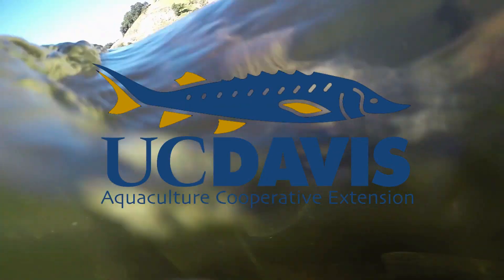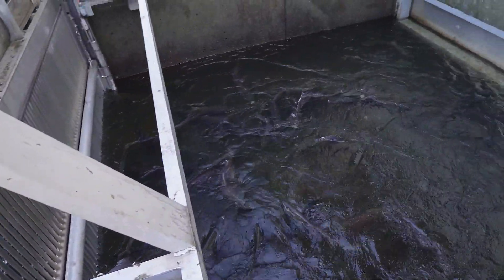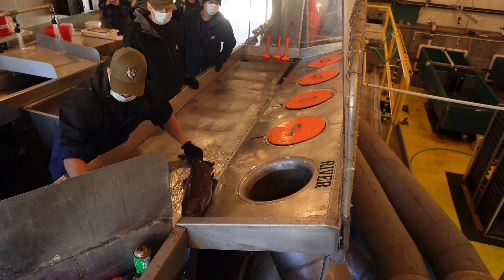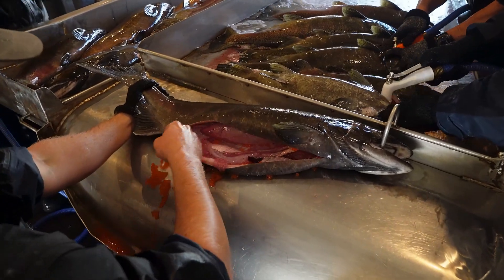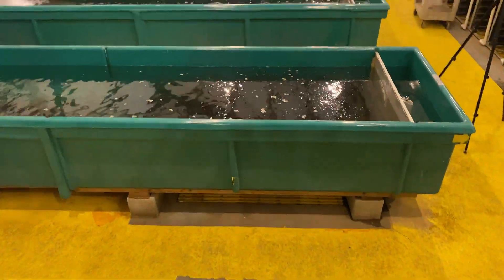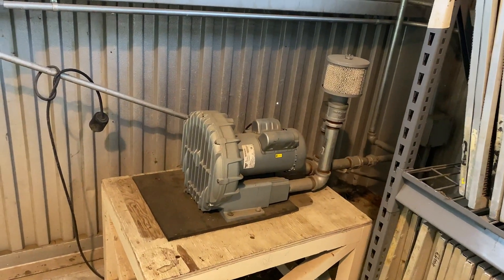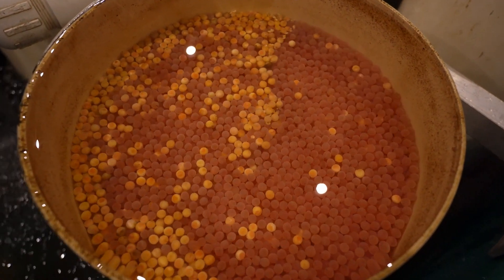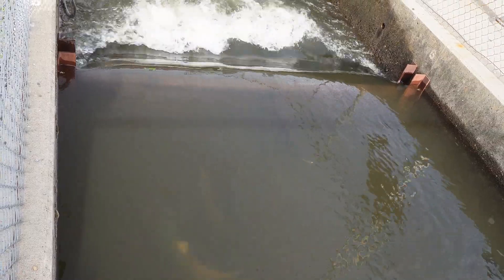Want to See SALMON UP CLOSE? Tour California's Nimbus Fish Hatchery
Join Dr. Jackson Gross as he takes you behind the scenes at the California Department of Fish and Wildlife’s Nimbus Fish Hatchery, where thousands of Chinook salmon (king salmon) return each year to Sacramento on the American River to complete their life cycle.

 This immersive tour captures the full aquaculture process in action. Watch biologists carefully hand spawn salmon. Fish are harvested using an electric stunner and sorted to fertilize fish eggs. The salmon eggs are disinfected and placed in specialized egg jars and heath trays for incubation. Learn how hatchery staff monitor water quality, sort out diseased eggs, and rear young salmon and steelhead trout in tanks and concrete raceways.

Whether you're curious about fish breeding, salmon farming, or simply fascinated by the Pacific salmon life cycle, this video provides rare access to one of the busiest salmon hatcheries in the state.

This video also includes a special segment on fish welfare research and alternative stunning methods.

The new Nimbus Fish Hatchery fish ladder is operational. The Best time to see the chinook salmon running is in December and January at the Nimbus Fish Hatchery.

Aquaculture.ucdavis.edu